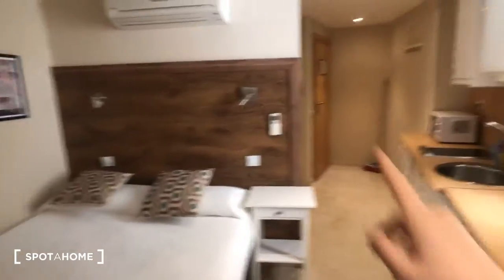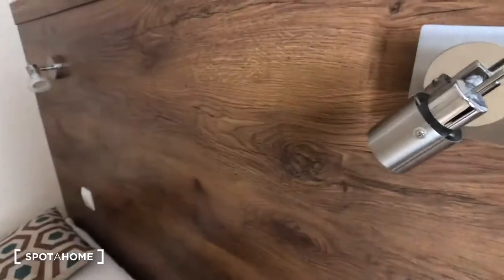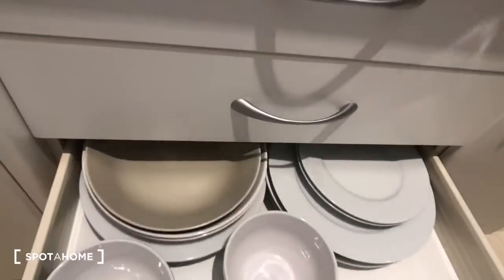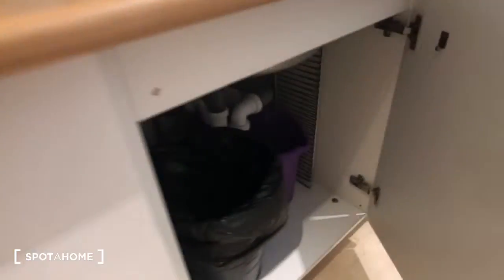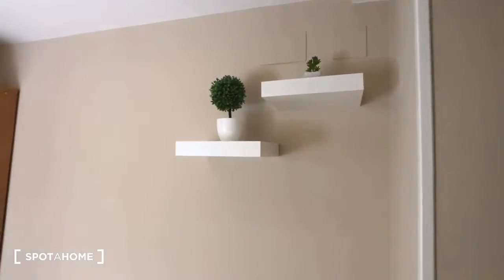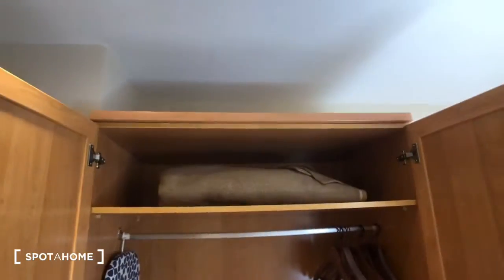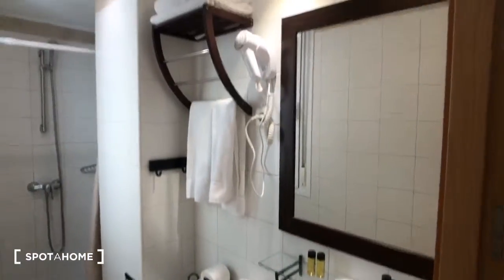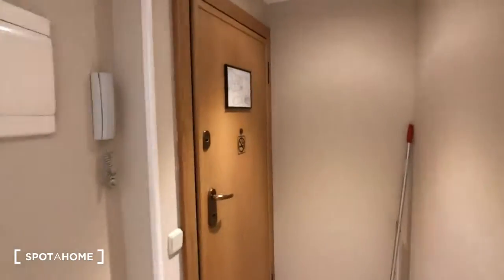Great studio apartment for rent near Teatro Calderón in Centro - Spotahome (ref 237022)